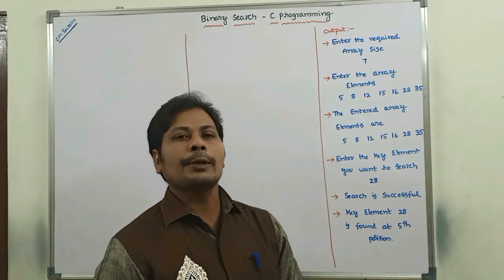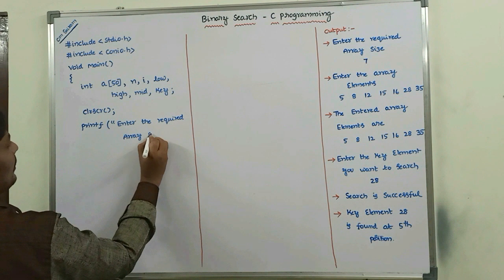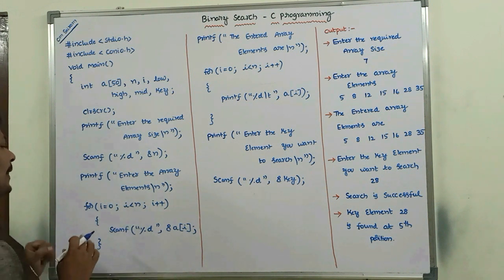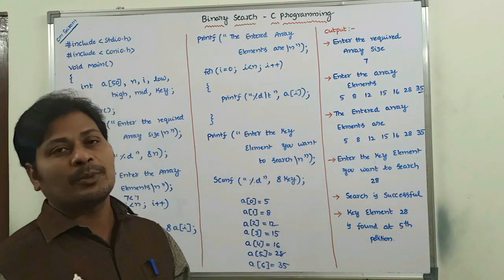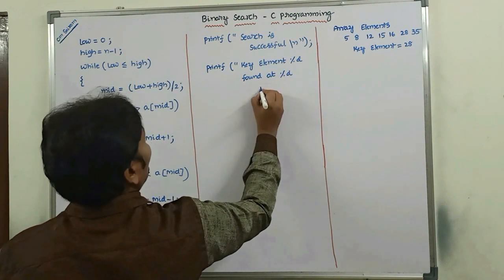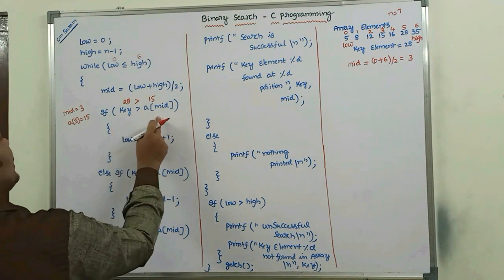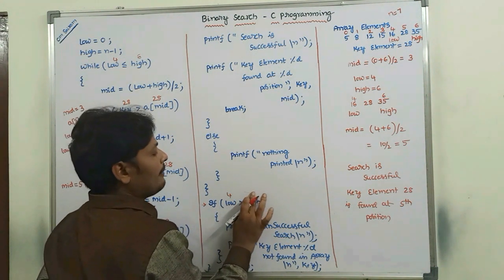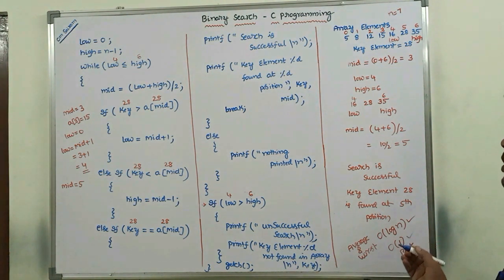Binary Search Program in C || Binary Search with Example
This video contains the description about Binary Search Program with example tracing and Time complexity

Note:-
            Before applying binary search  all the elements of an array should be in sorted order. Here the search space will be reduced so implementation will be fast when compared to linear search
             The time complexity of the binary search algorithm is O(log n). The best-case time complexity would be O(1) when the key element is directly match with the mid element
The space complexity of the binary search algorithm is O(1)